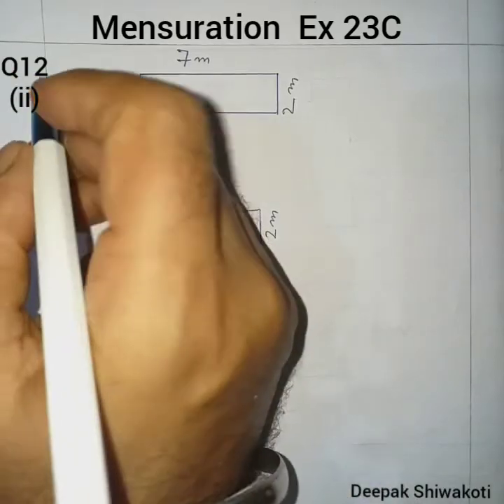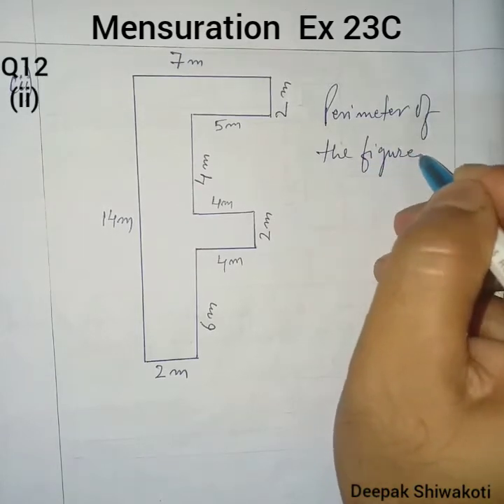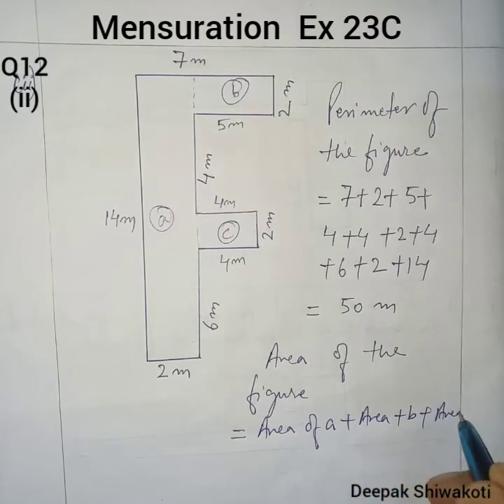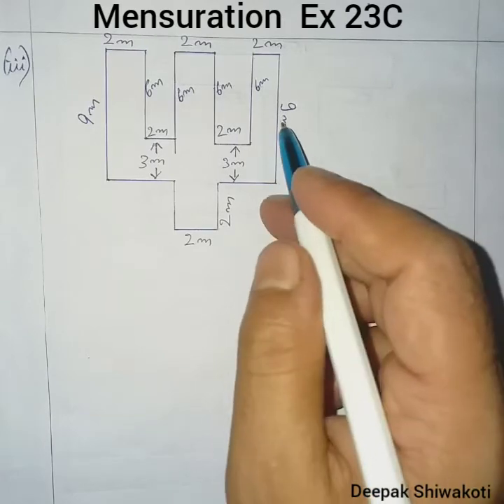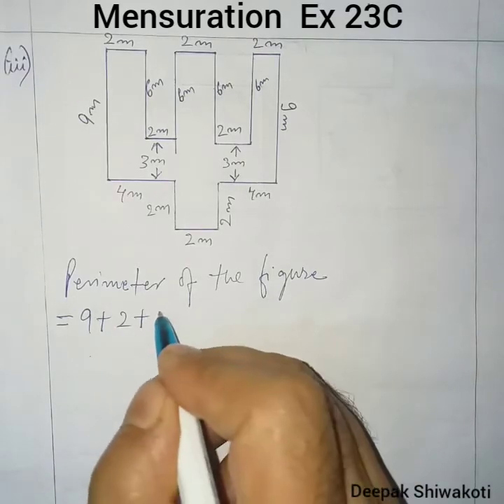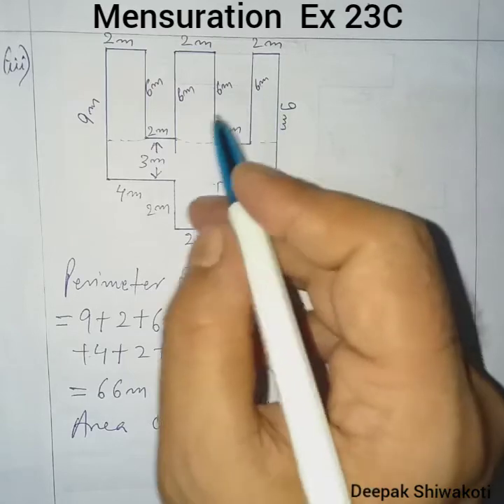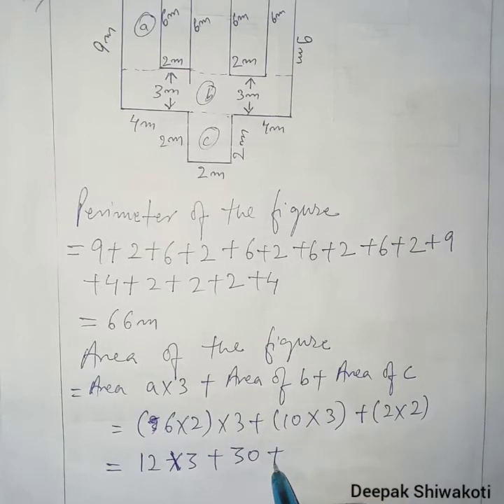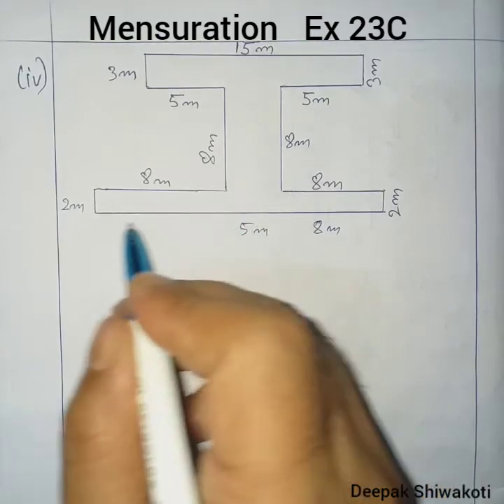ICSE MATHEMATICS, Class 7,Mensuration, Ex 23C,Q 12(ii),(iii),(iv)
ICSE MATHEMATICS EX 23C, Q12